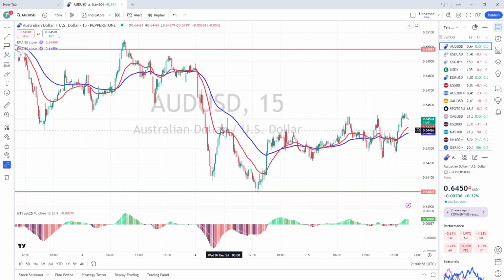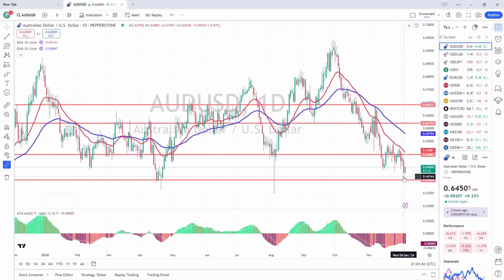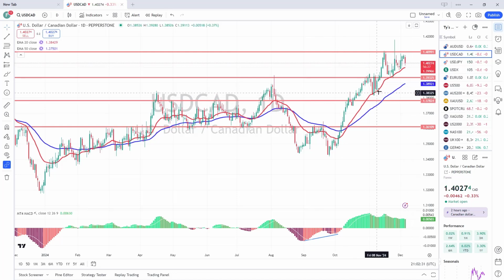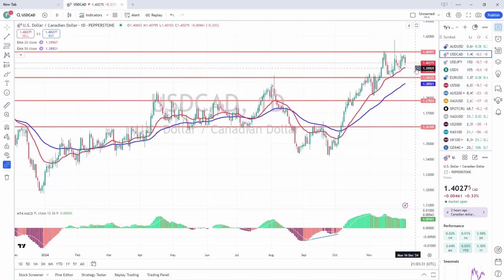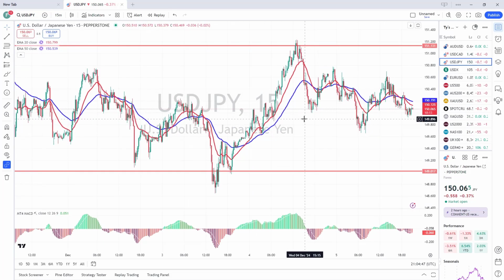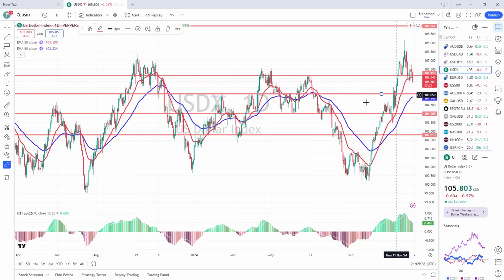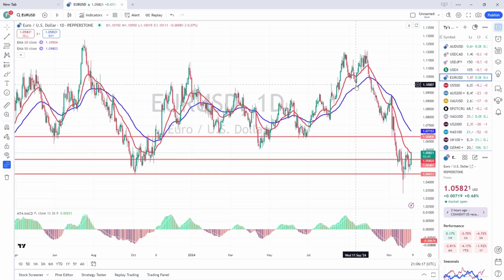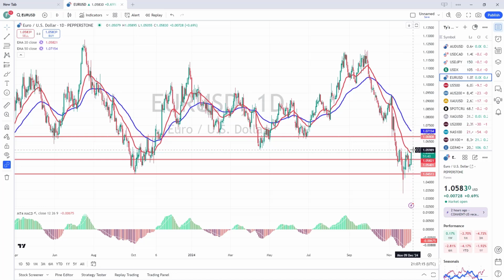A good week of action - Weekly technical analysis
Hi Traders and welcome to the Technical Analysis Market Watch on Friday the 6th of December. We've seen a good week of action in the currencies this week. Some key levels have been getting price bounced between them so they provided some good opportunities. So we'll jump straight into the charts and see if we can identify any trades for today or early into next week.